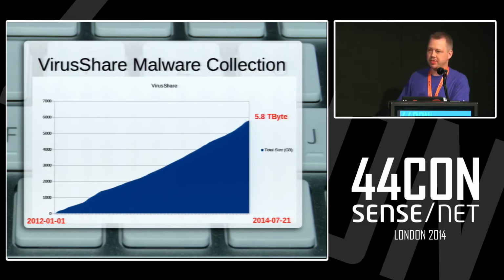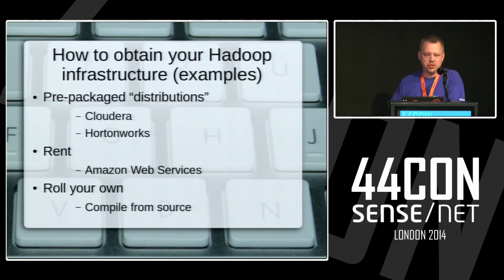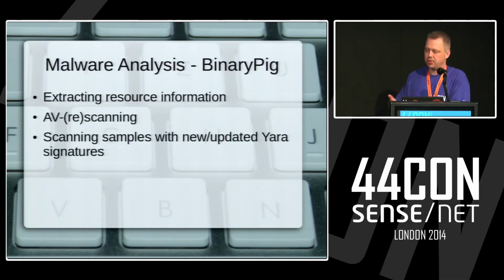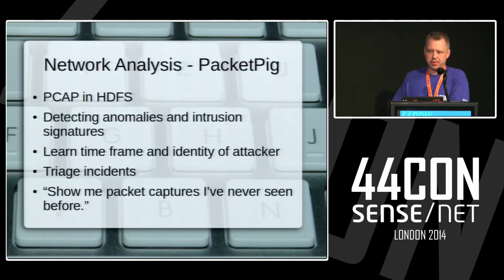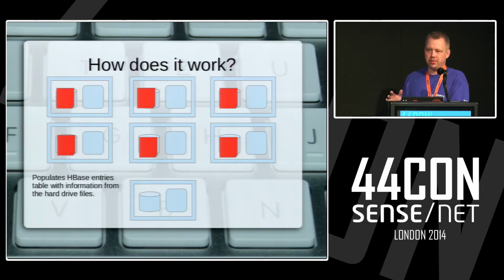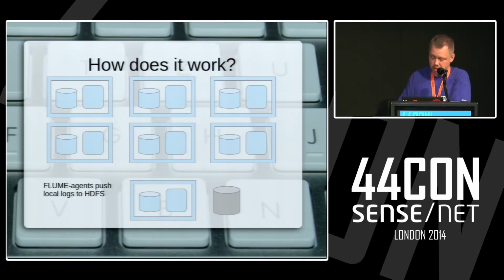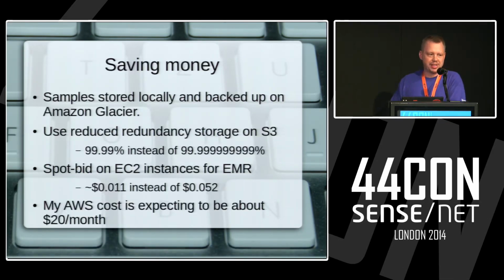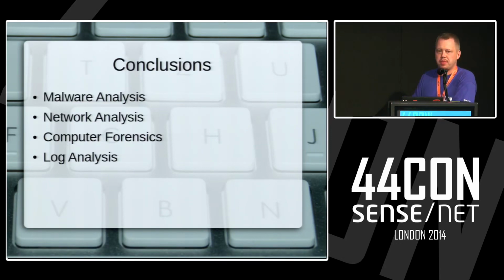Payment applications handle lots of money No really lots of it Alberto Revelli and Mark Swift